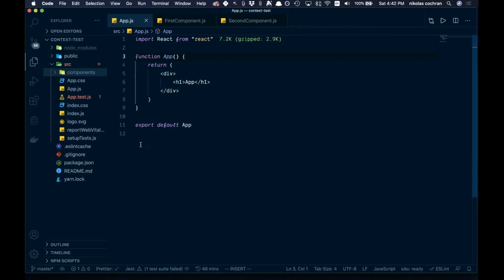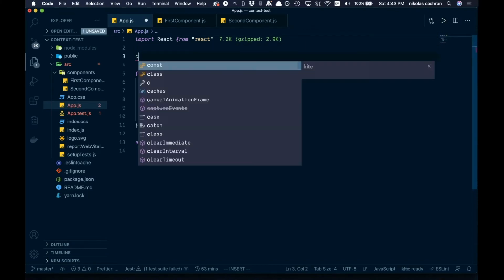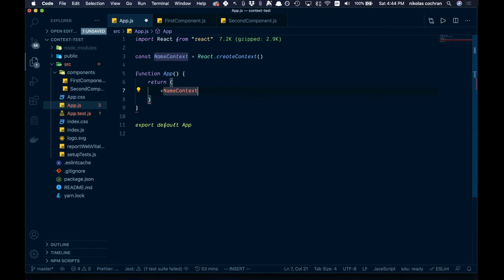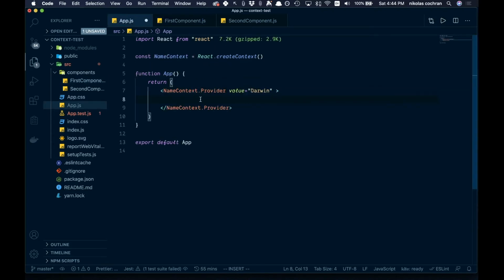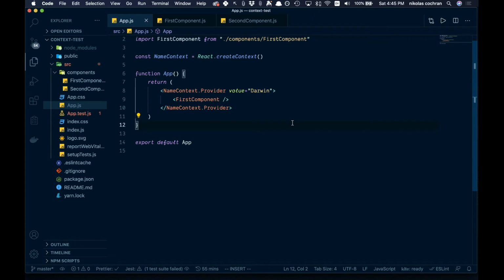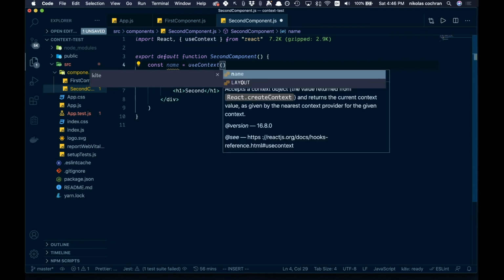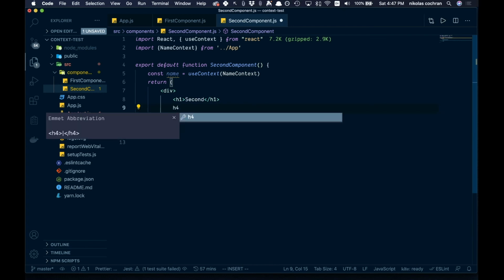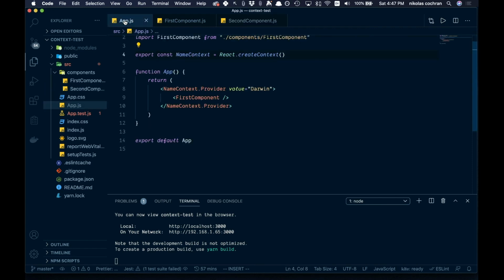ReactJS useContext for BEGINNERS!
Introduction to ReactJS context and the useContext hook.